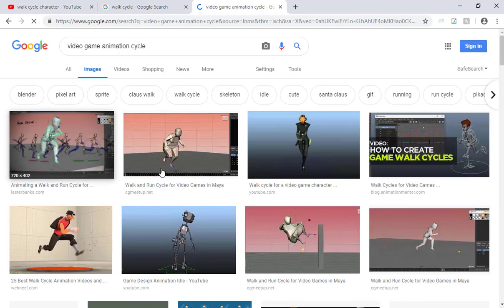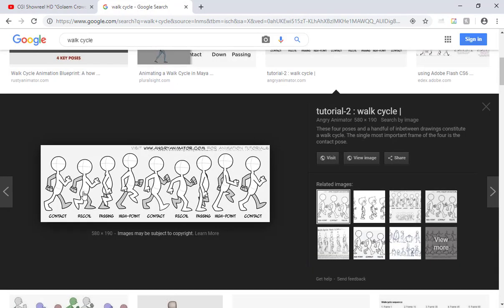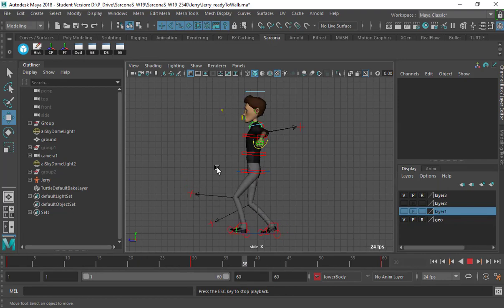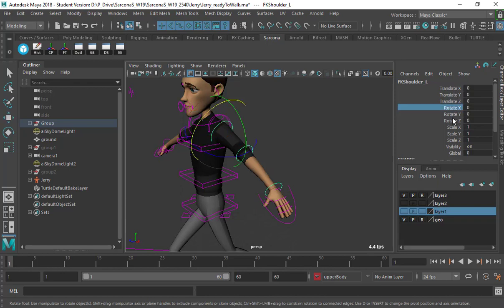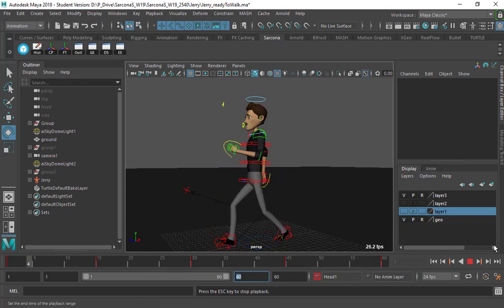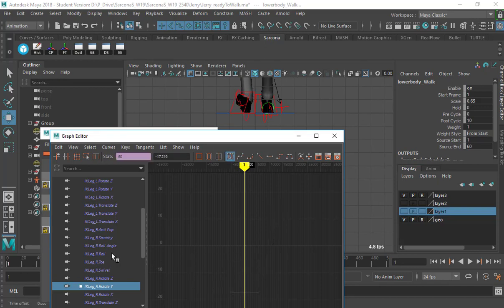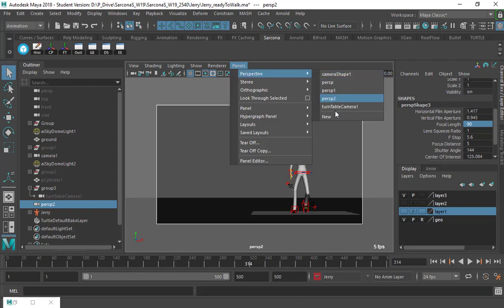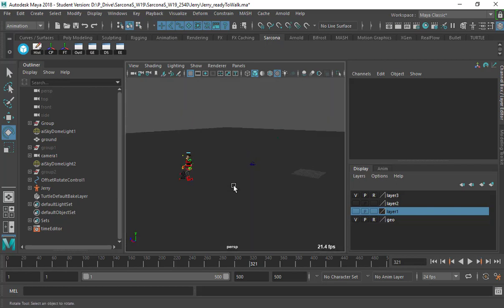2540 Walk Cycle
Animating a Walk Cycle in Maya using Trax Editor and Character Sets